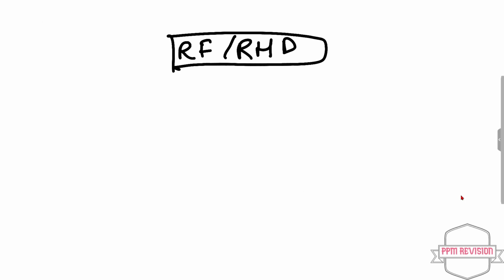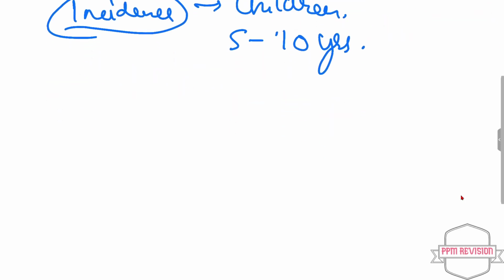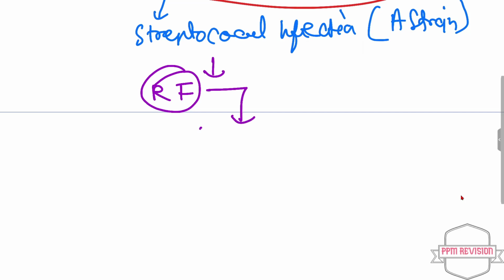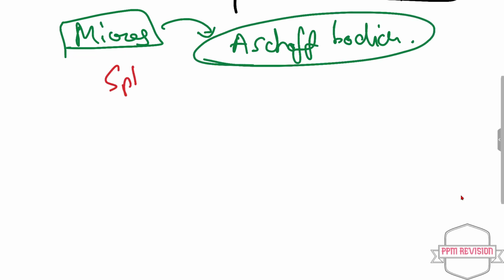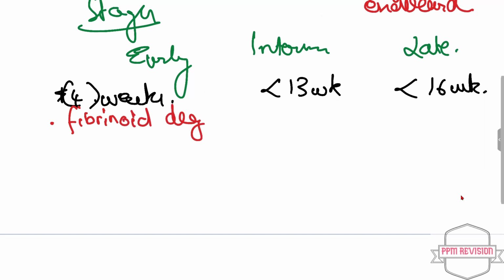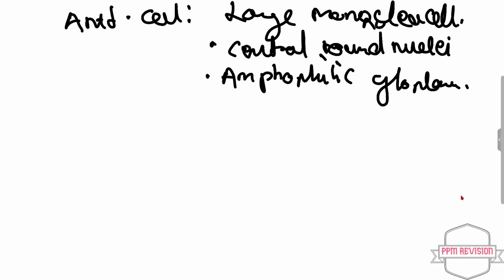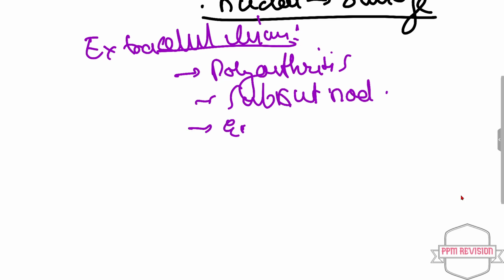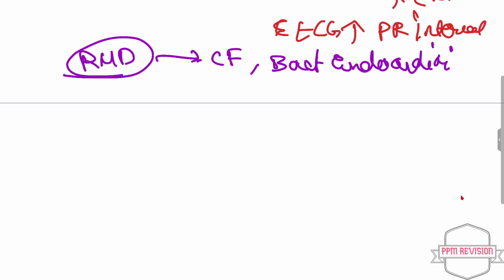Inshort - Rheumatic Fever / Rheumatic Heart Disease